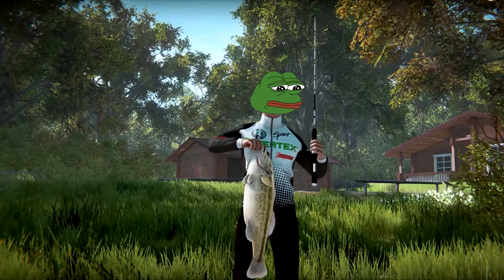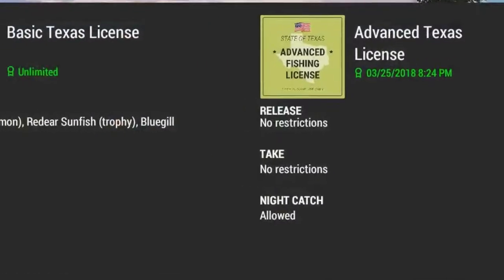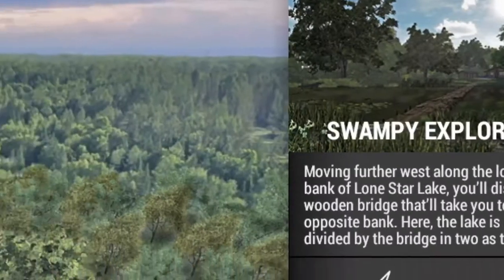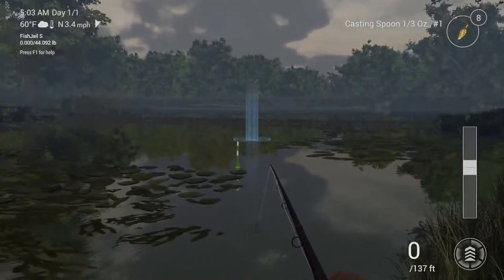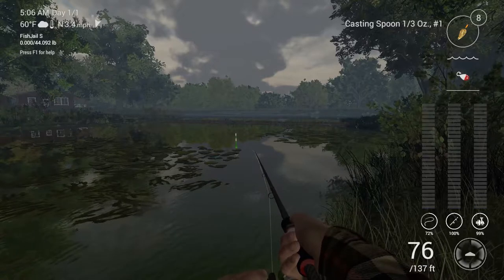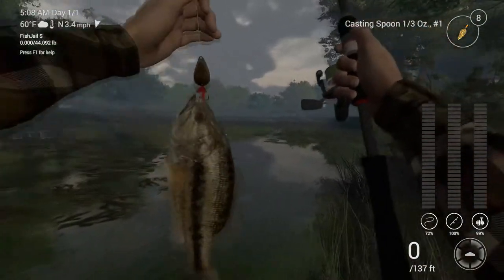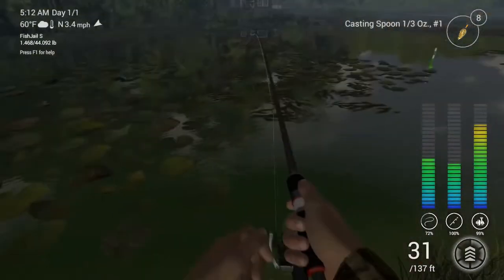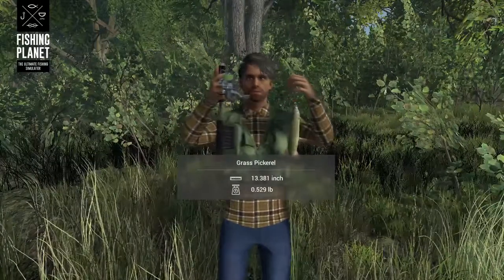how to bass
Bass is a name shared by many species of fish. The term encompasses both freshwater and marine species, all belonging to the large order Perciformes, or perch-like fishes. The word bass comes from Middle English bars, meaning "perch". Types The black basses, such as the Choctaw bass, Guadalupe bass, largemouth bass, smallmouth bass, and spotted bass belong to the sunfish family, Centrarchidae. The temperate basses, such as the European seabass, striped bass and white bass, belong to the family Moronidae. The Asian seabasses, such as the Japanese seabass and Blackfin seabass, belong to the family Lateolabracidae. Other species known as bass Many species are also known as basses, including: The Australian bass, Macquaria novemaculeata, is a member of the temperate perch family, Percichthyidae. The black sea bass, Centropristis striata, is a member of the sea bass and sea grouper family, Serranidae. The Chilean sea bass, Dissostichus eleginoides, also known as the Patagonian toothfish, is a member of the cod icefish family, Nototheniidae. The giant sea bass Stereolepis gigas, also known as the black sea bass, is a member of the wreckfish family, Polyprionidae. The "lanternbellies" or "temperate ocean-basses", Acropomatidae. The "butterfly peacock bass", Cichla ocellaris, is a member of the cichlid family, Cichlidae and a prized game fish along with its relatives in the genus Cichla. Fishing Largemouth, smallmouth, and spotted bass are the most popular game fish in North America. It is also very popular in South Africa where the largemouth bass is often found in lakes, rivers, creeks, and dams. When fishing, lures or live bait will work. Lures that mimic baitfish, worms, crayfish, frogs, and mice are all effective.